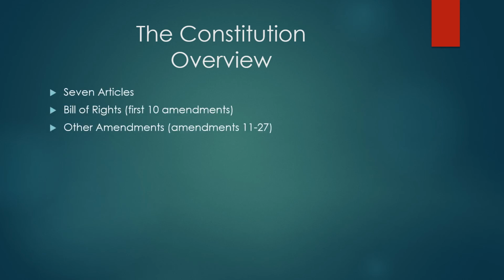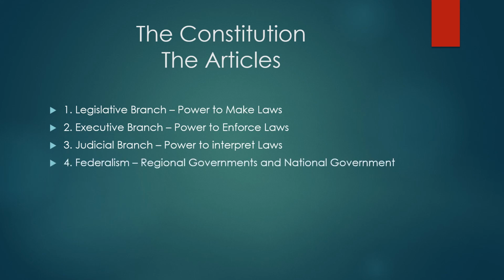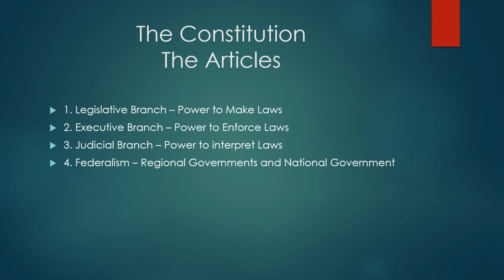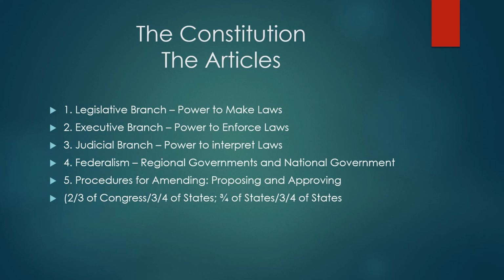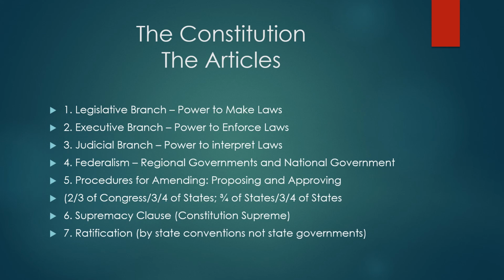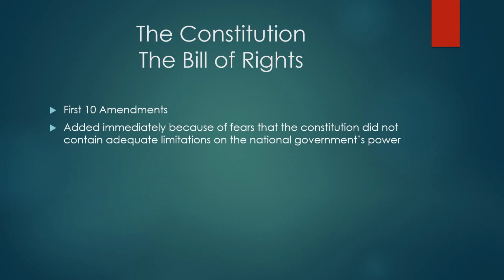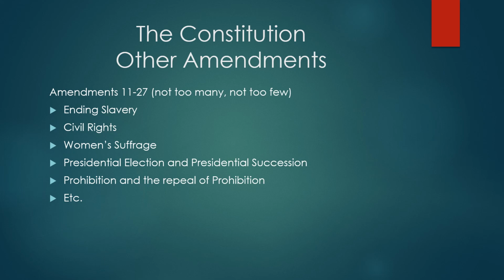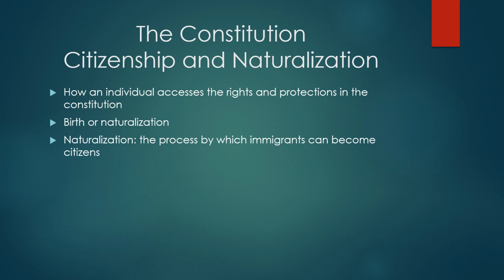American National Government - The Constitution